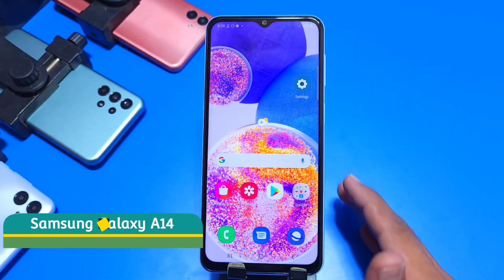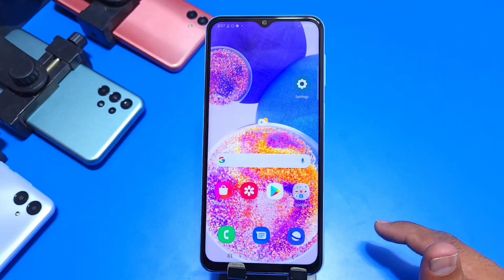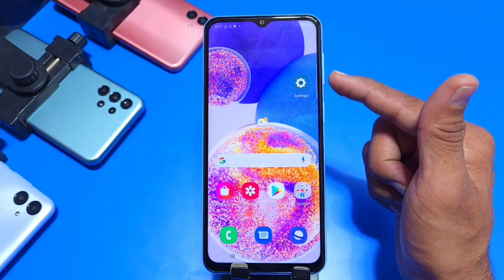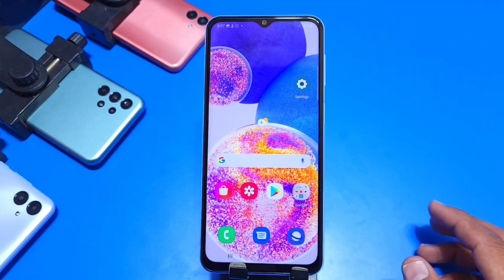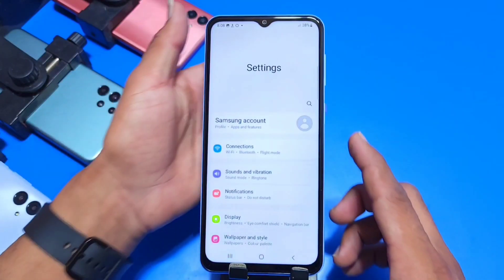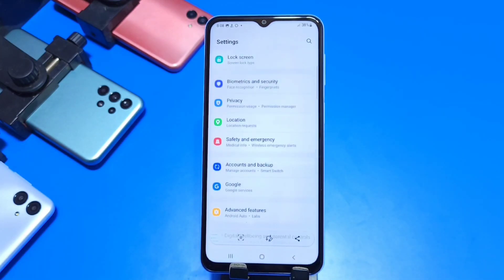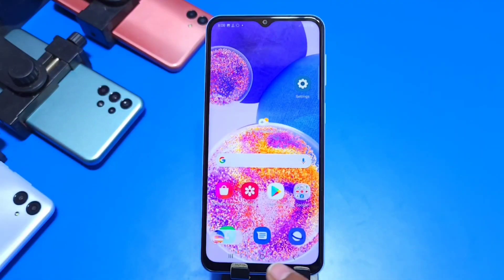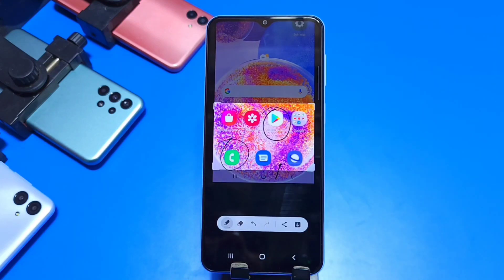How to take screenshot in Samsung Galaxy a14